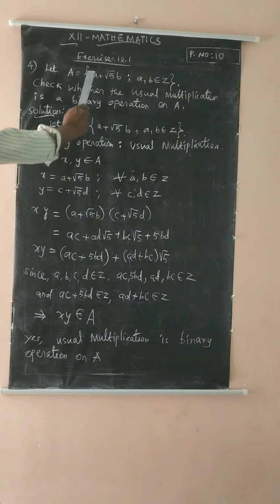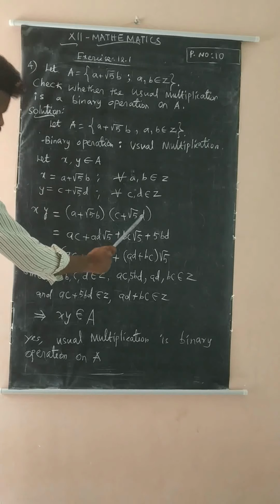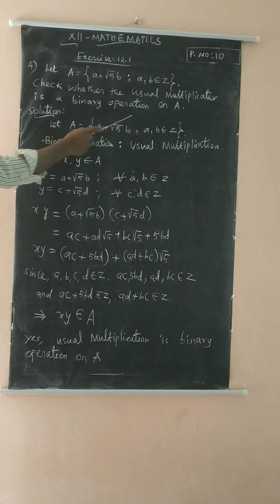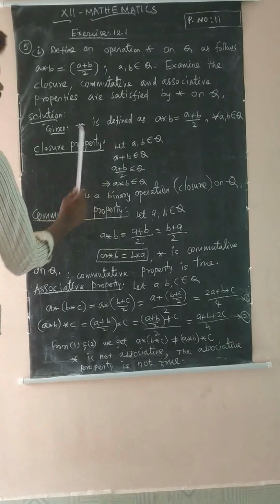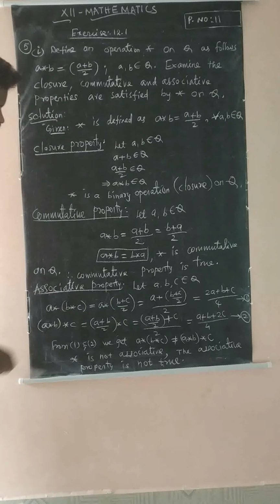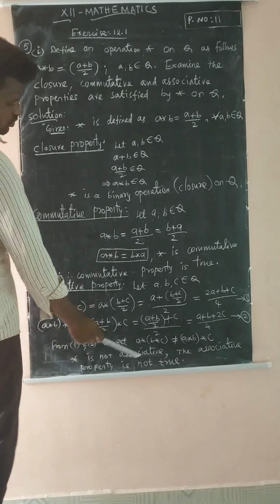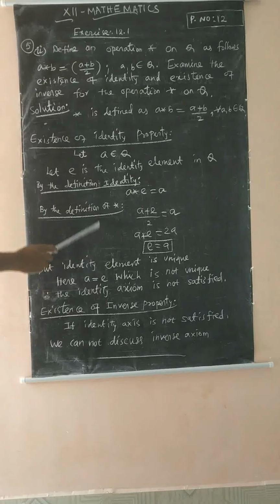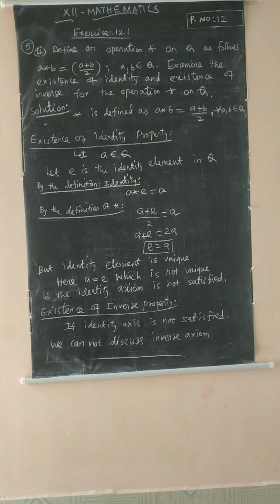Adhiyaman matric hr see school xii maths chapter-12 discrete mathematics part- 5